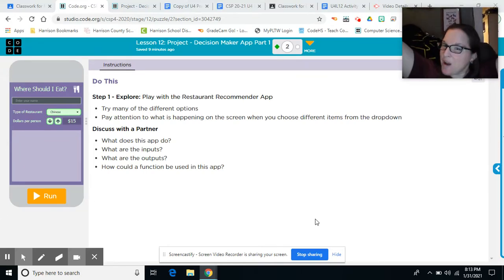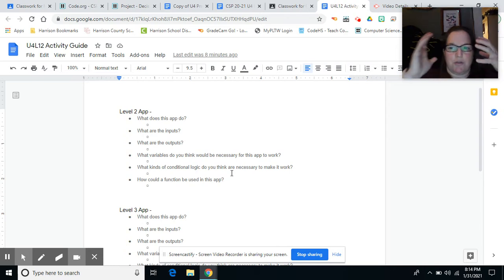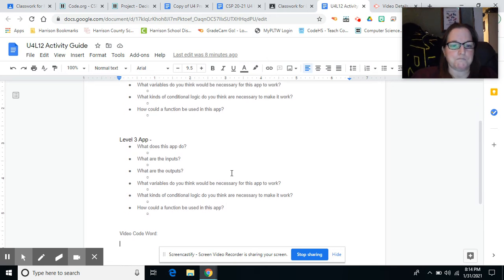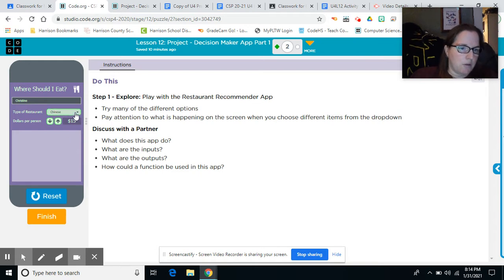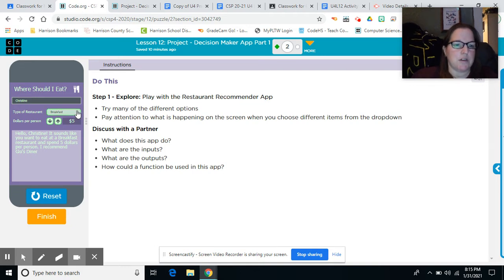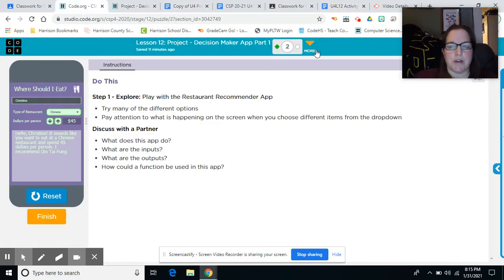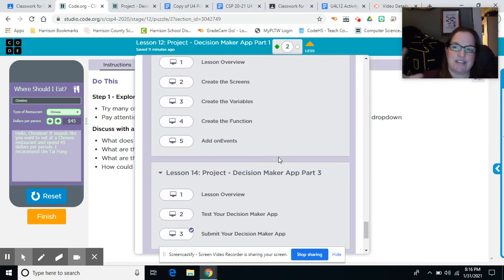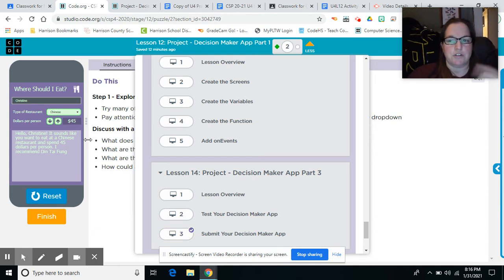APCSP Unit 4 Lesson 12 - Decision Maker App Part 1